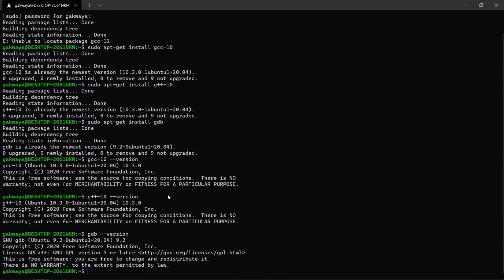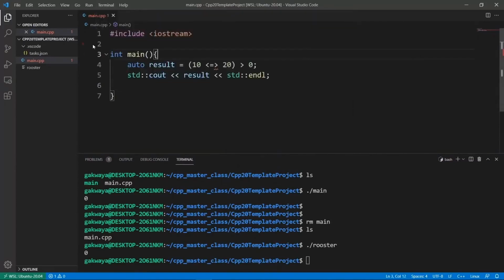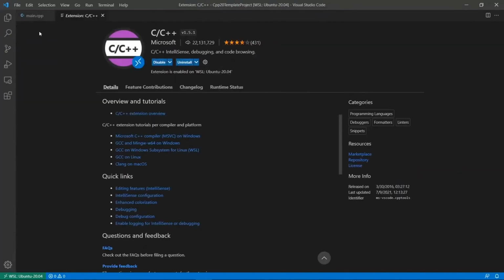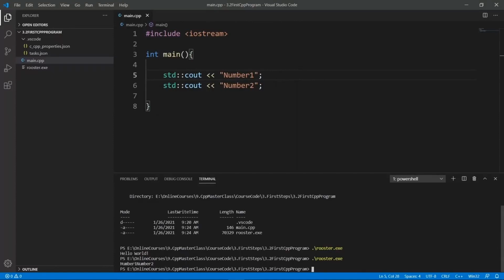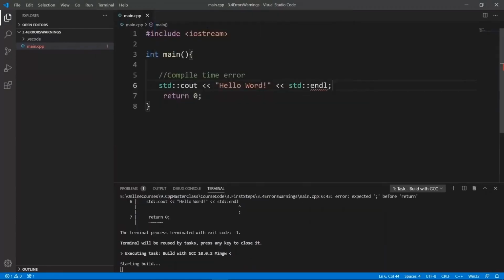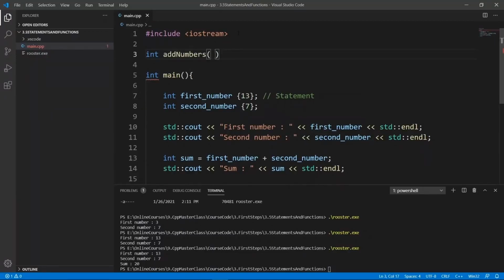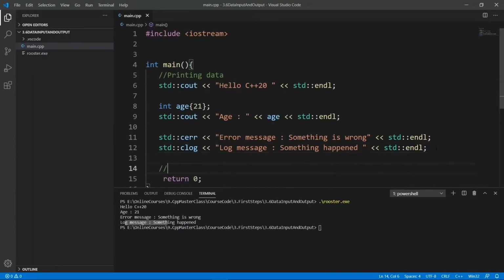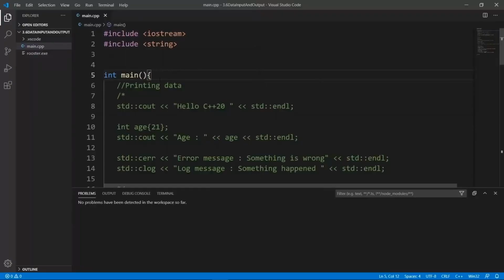01 03 lrncpp